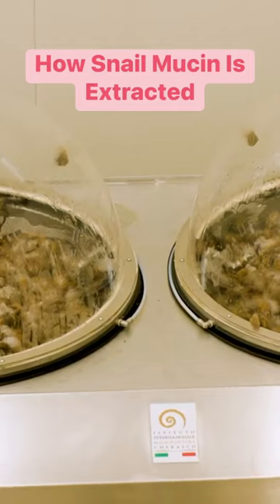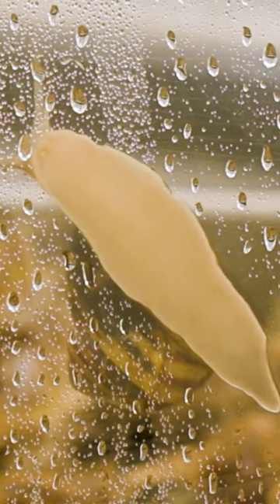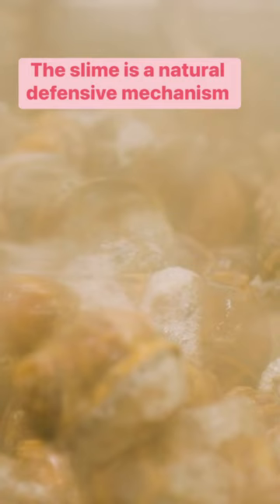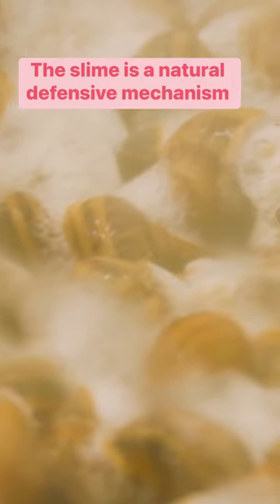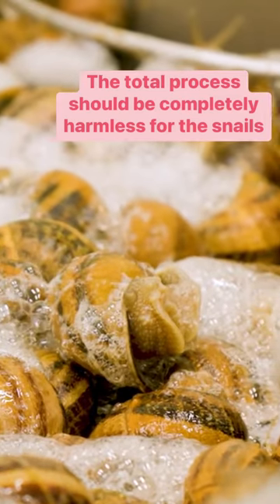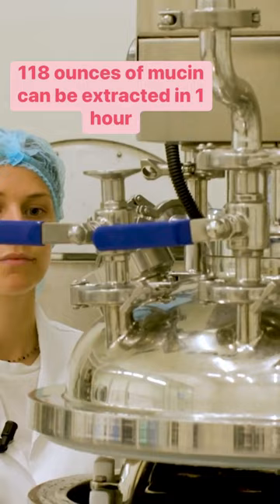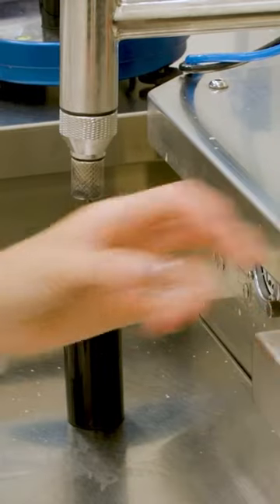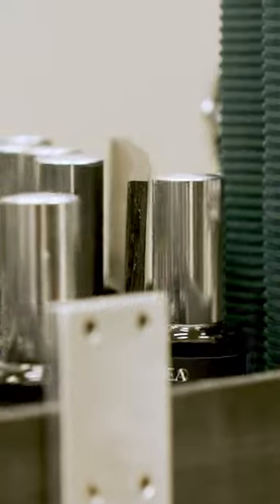How Snail Mucin Is Packaged